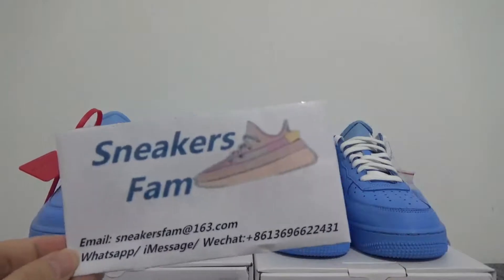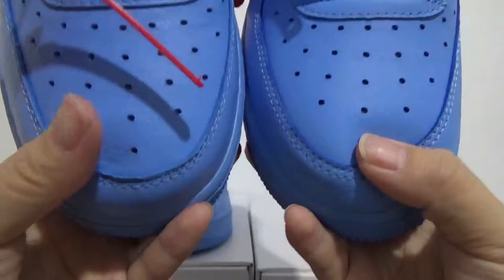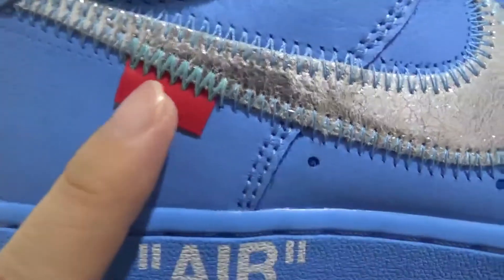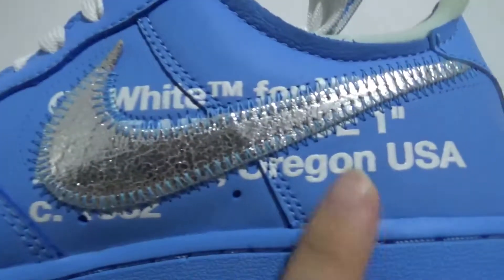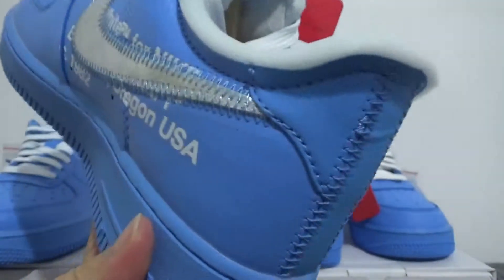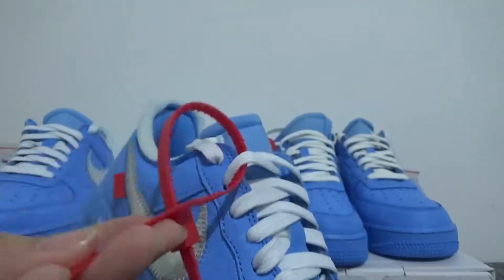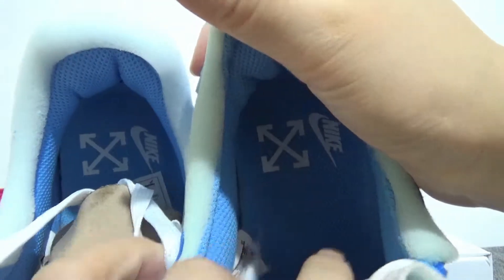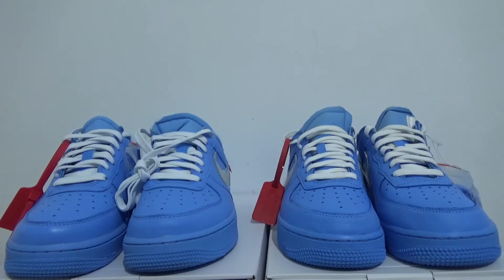Must see before you order the Off White Air Force 1 MCA Blue CONPARISON VIDEO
Please hit the thumbs up button and share the video if you like it.